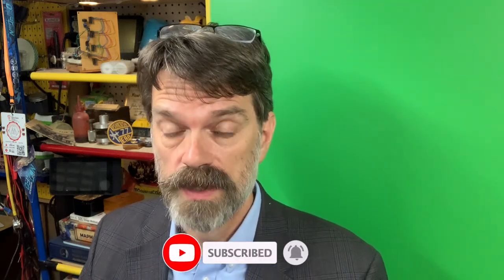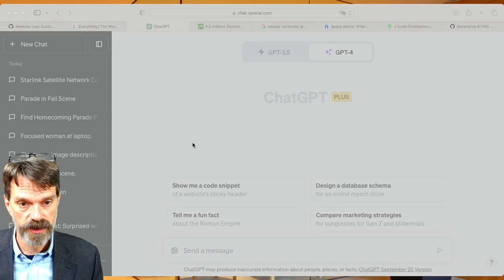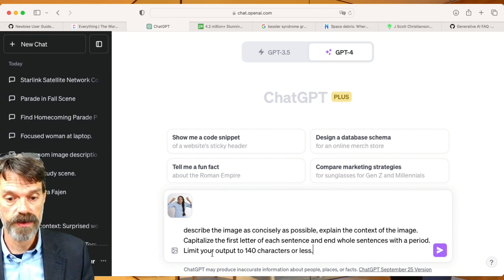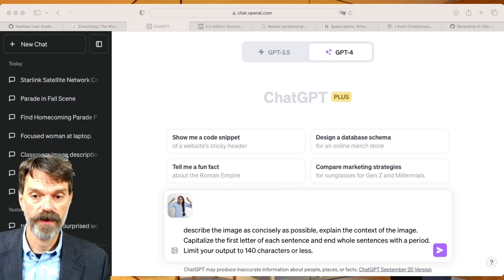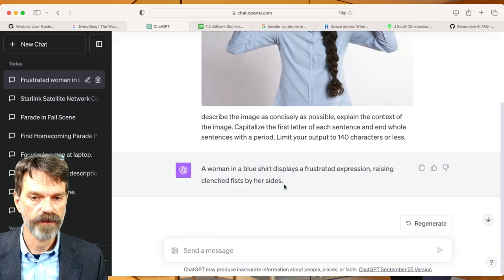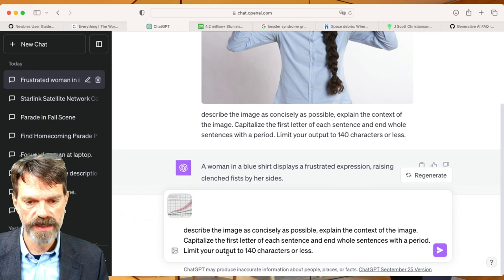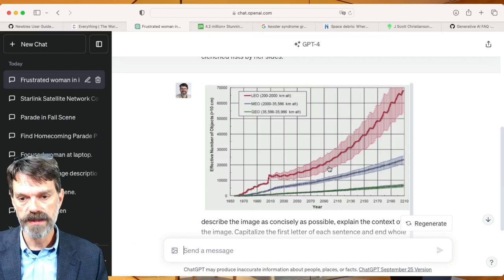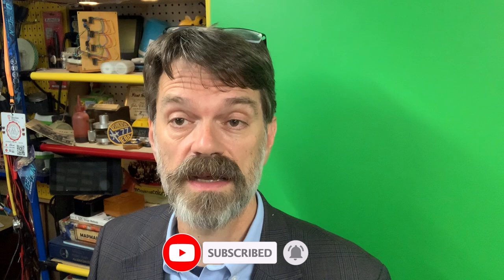Use chatgpt for image ALT Tags . How to use chatgpt 4 for image recognition?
Chatgpt's new image recognition capabilities can be useful for generating image descriptions. The prompt I used can be found

Use chatgpt for image ALT Tags